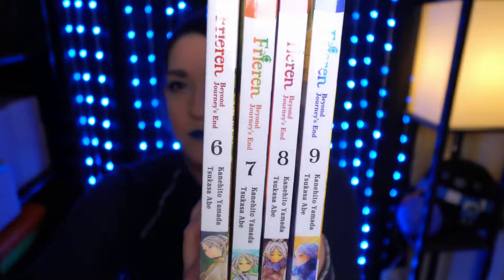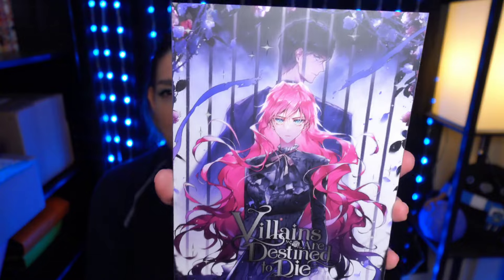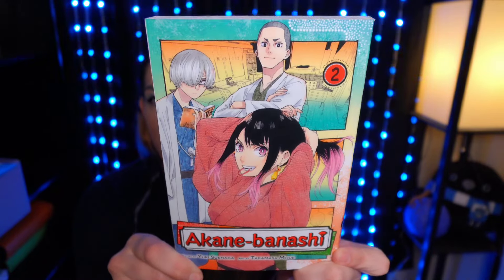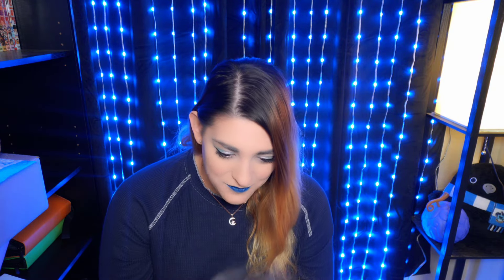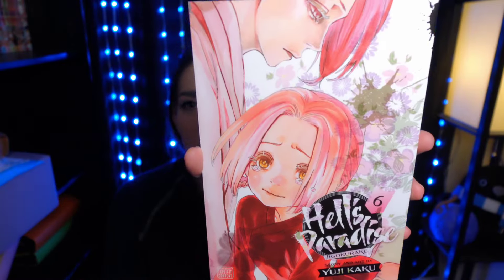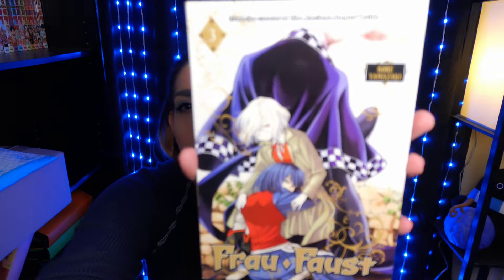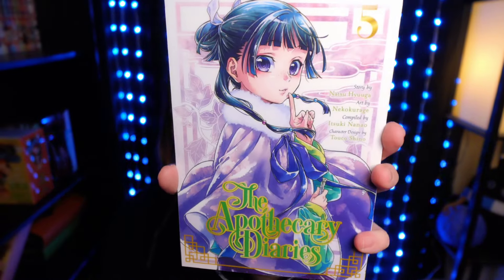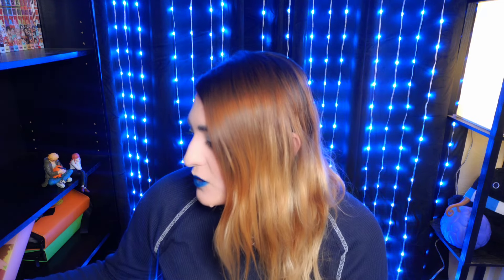My First Manga Haul of the New Year! 22 volumes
My first manga haul of 2024!